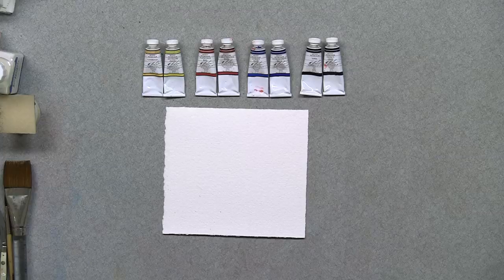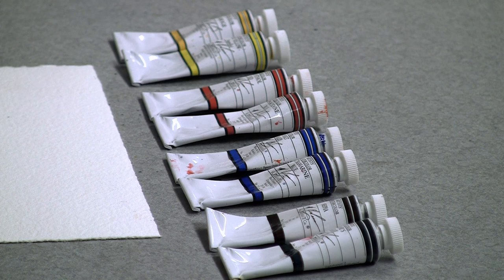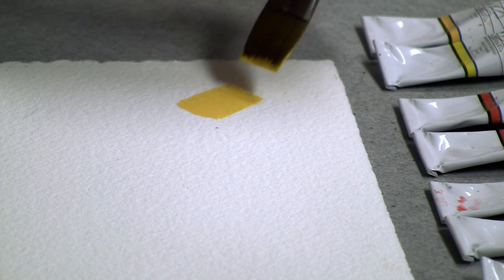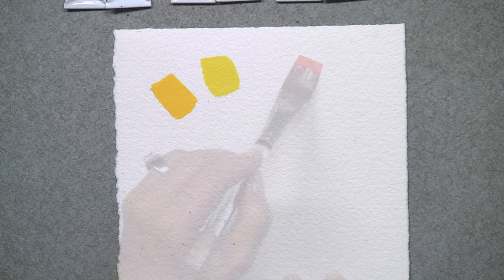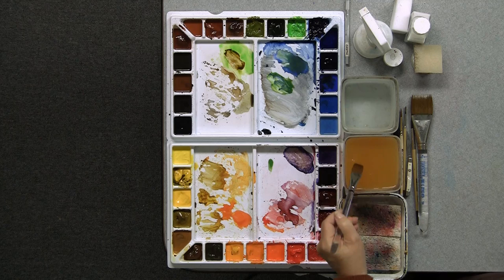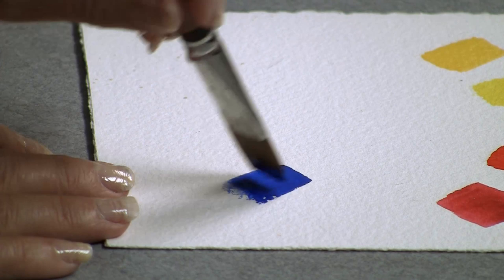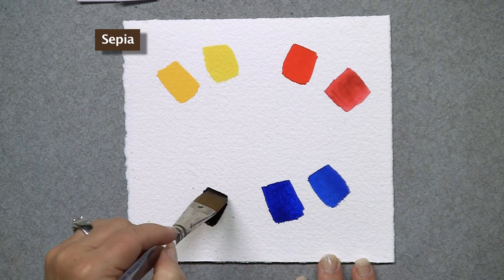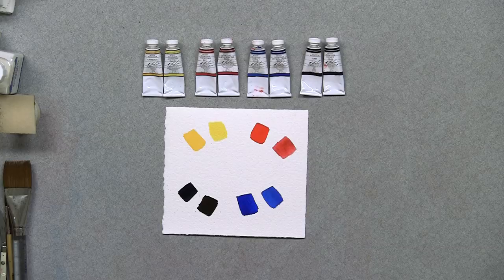Buying your First Tubes of Watercolor Paints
If you're thinking about getting started with watercolors, you may be wondering how many different colors of paint you need to buy. The answer, as Linda Baker explains in this video clip, is "not that many."